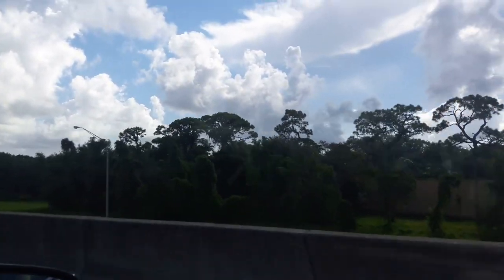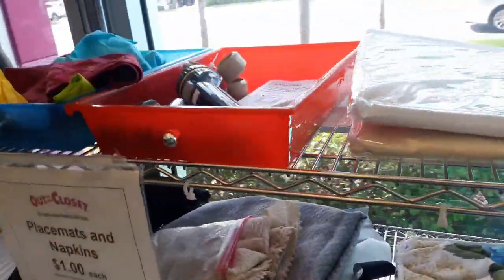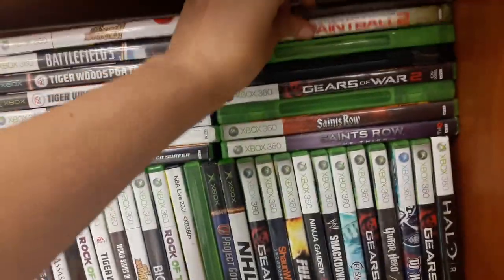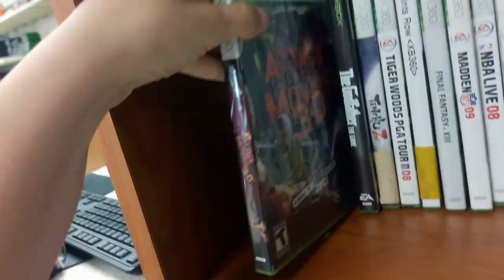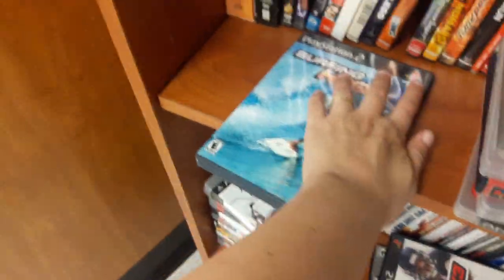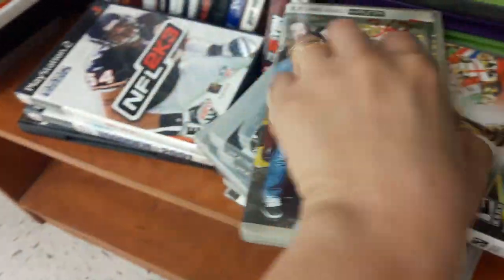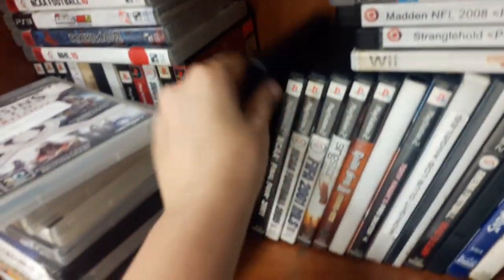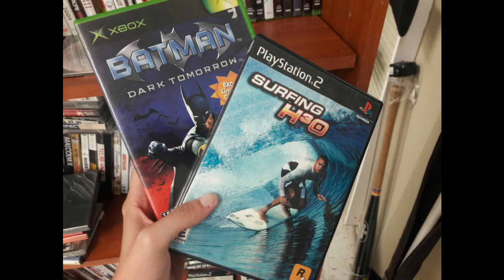Video Game Hunting in Ft. Lauderdale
I went video game hunting in Fort Lauderdale, Florida.

Art by Josh Otero

Outro music